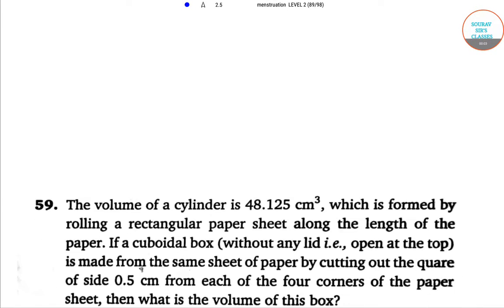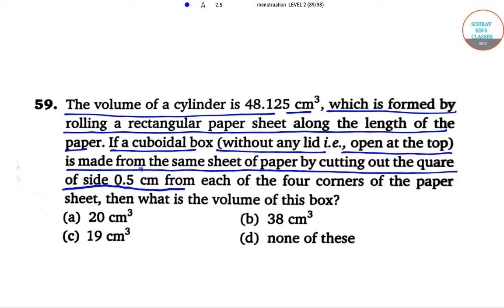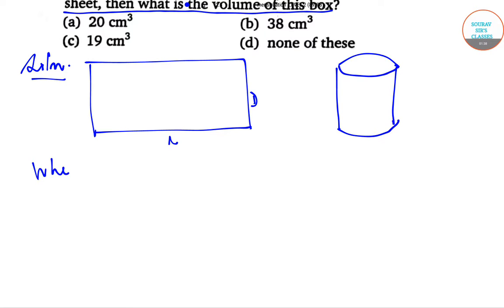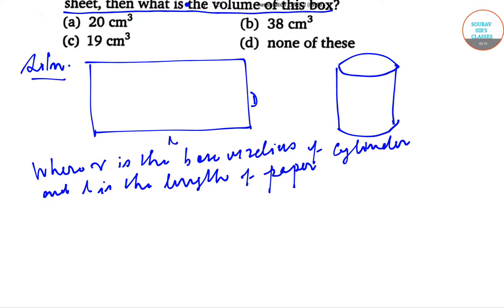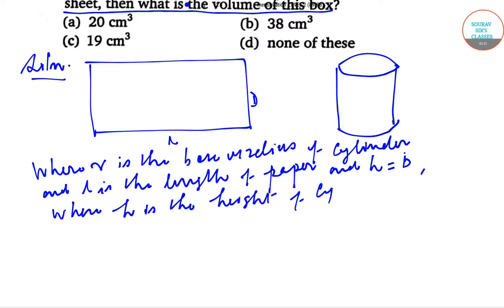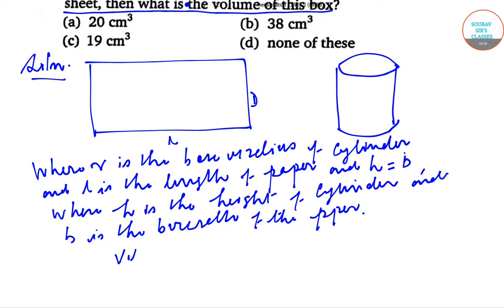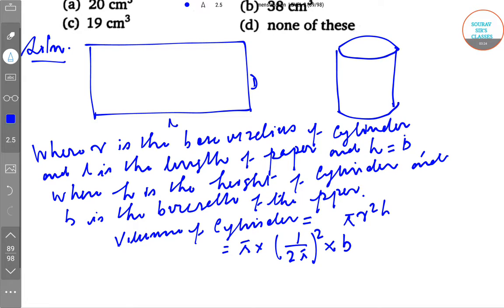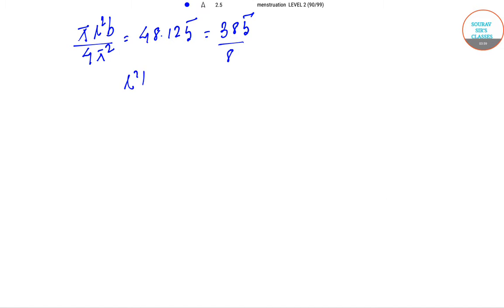NEW WAY MENSURATION EXPLANATORY LECTURE QUESTIONS & ANSWERS FULL ANALYSIS EXPLAIN #9836793076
menstruation,
mensuration maths,
menstruation orientation,
mensuration in english,
mensuration problems,
mensuration all formula,
mensuration area,
mensuration aptitude,
mensuration alp cbt 2,
mensuration and geometry,
mensuration definition,
group d mensuration,
railway group d mensuration,
mensuration english